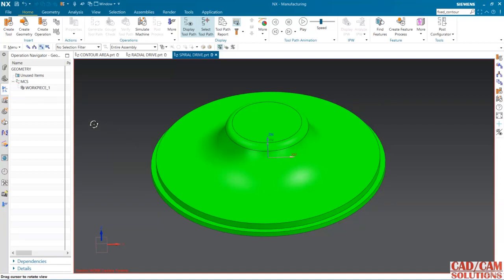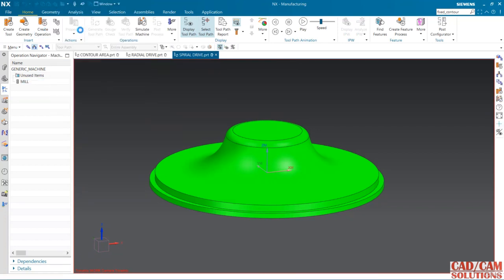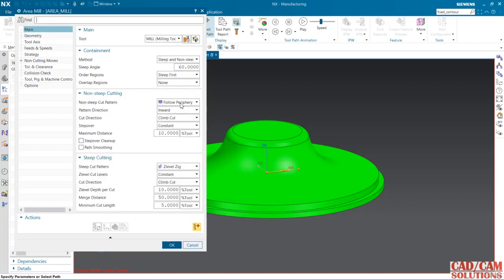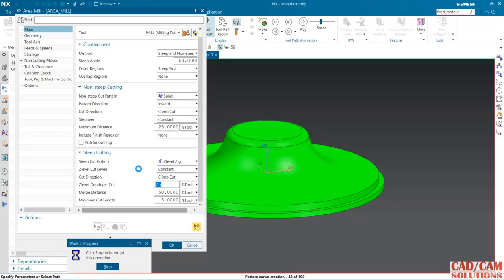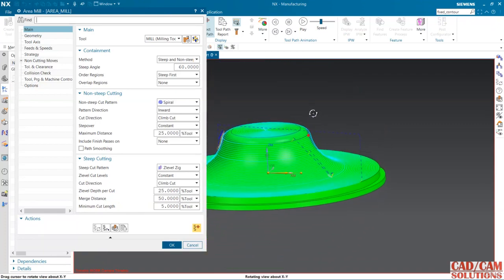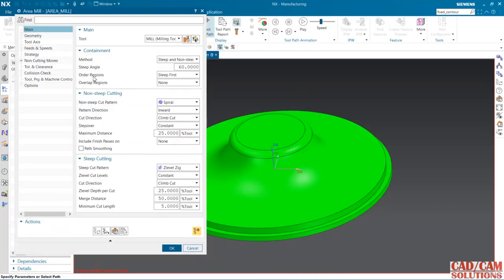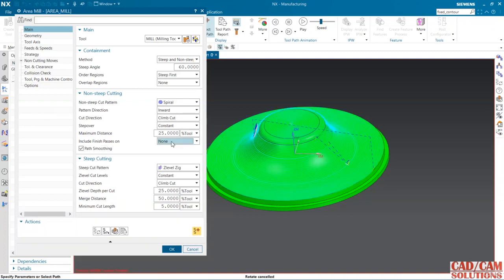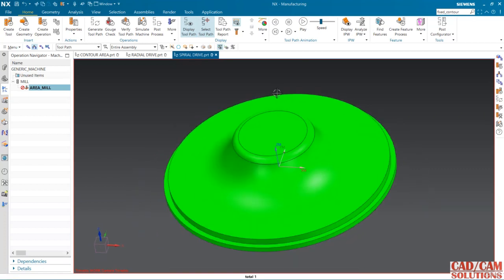Mill Contour - 24. Contour Area - v3